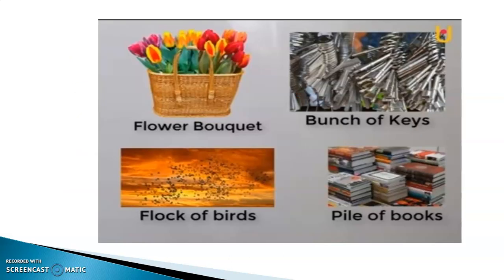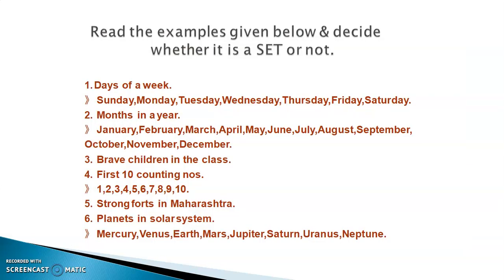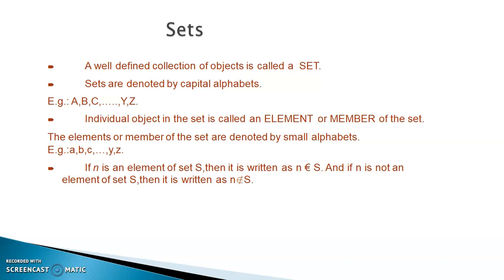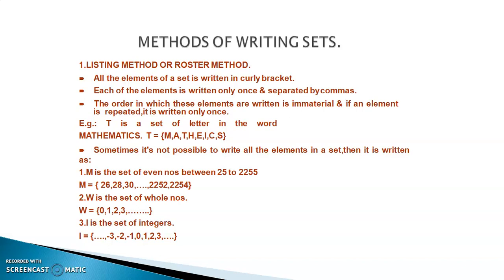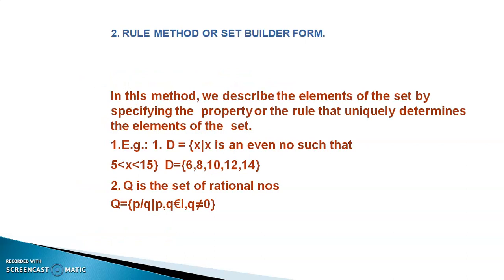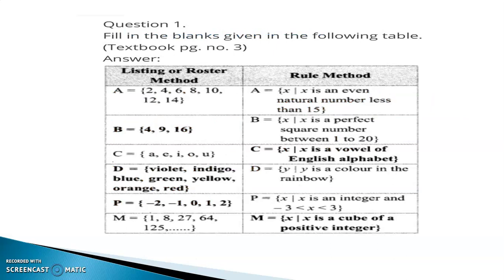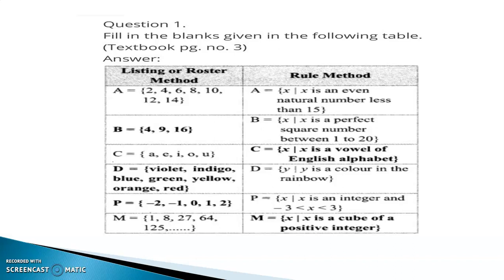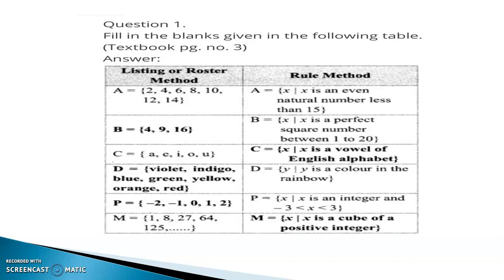Chp1 std9 session 01 SETS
Video from Tr.SurekhNilesh